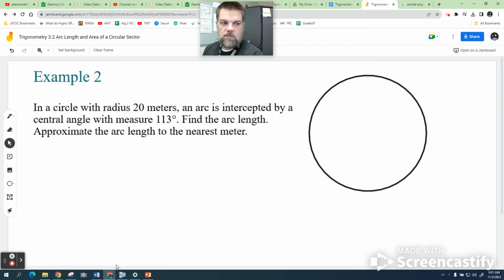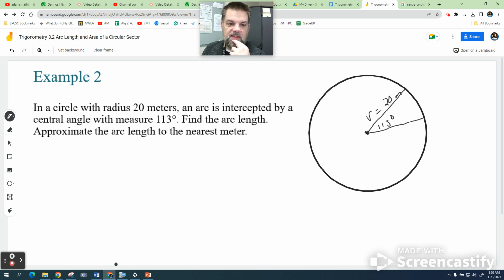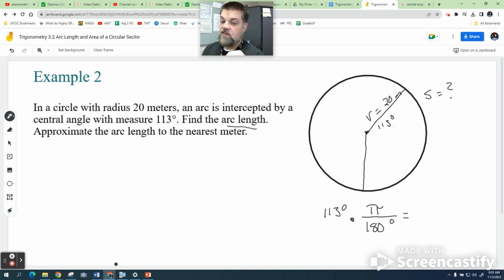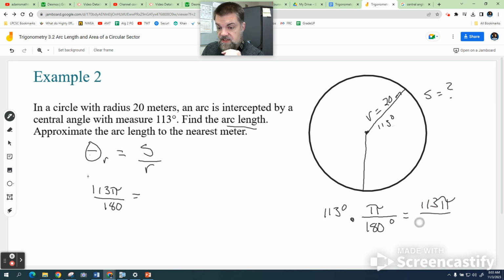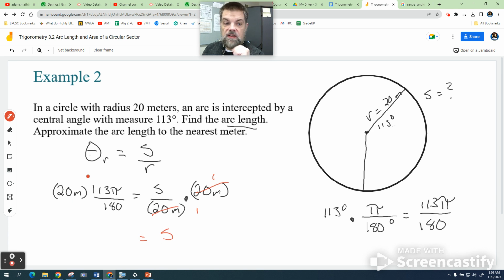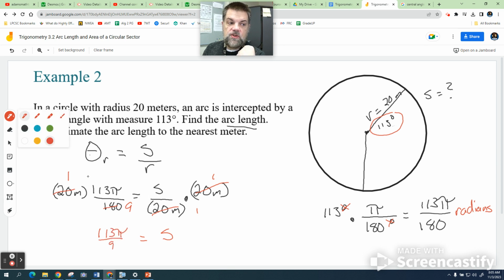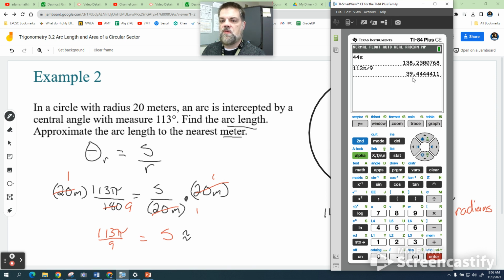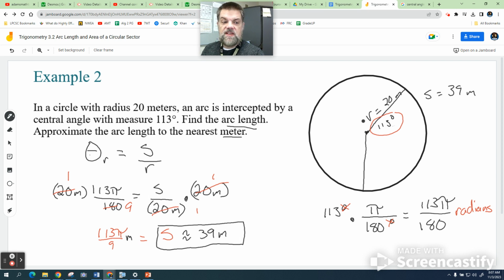Trigonometric 3.2 Arc Length and Area of a Circular Sector Example 2